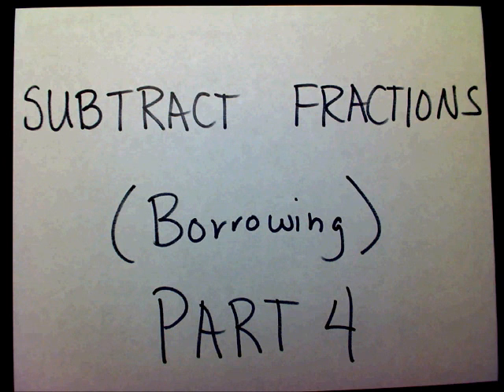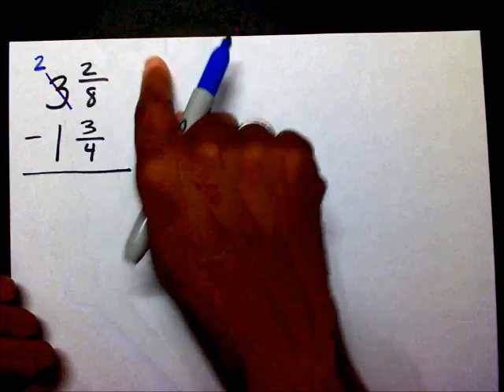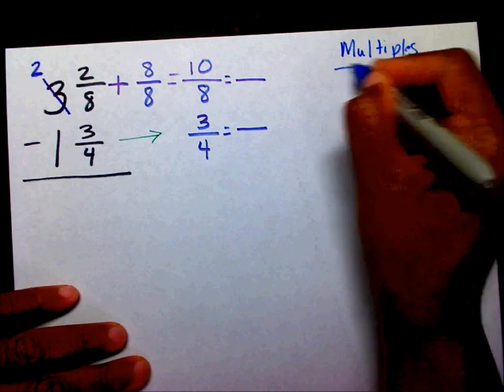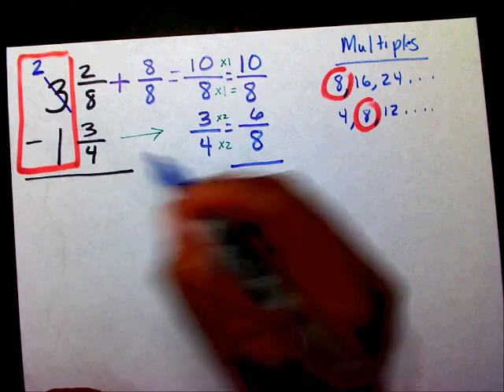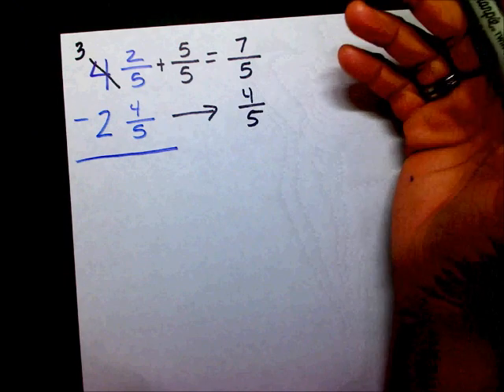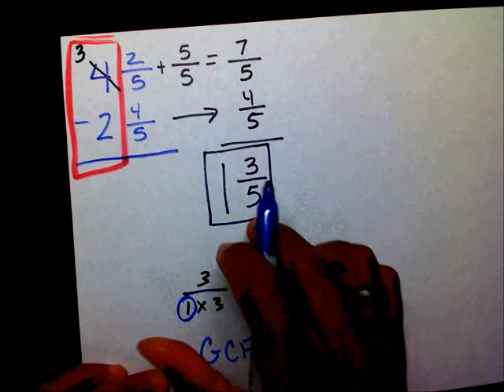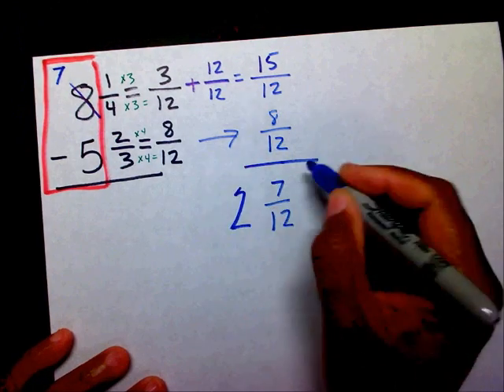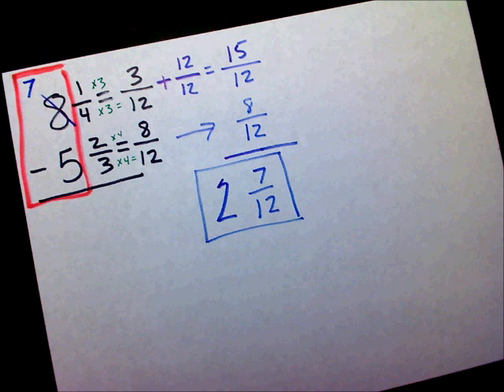Subtract Fractions Part 4